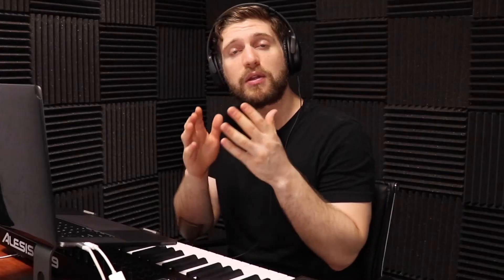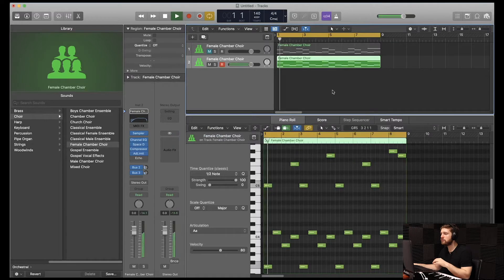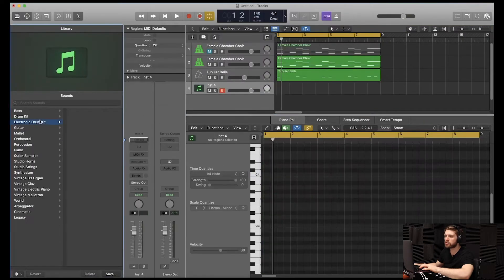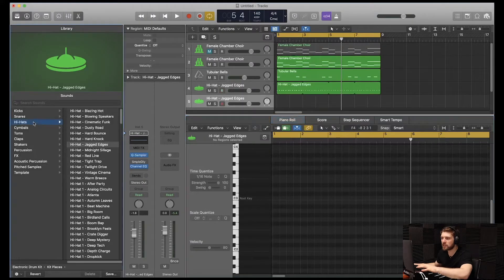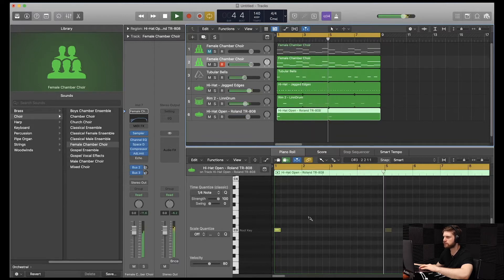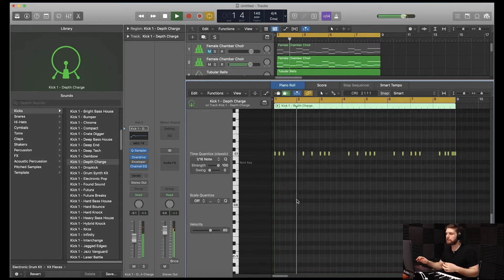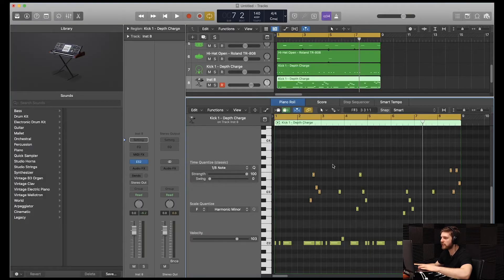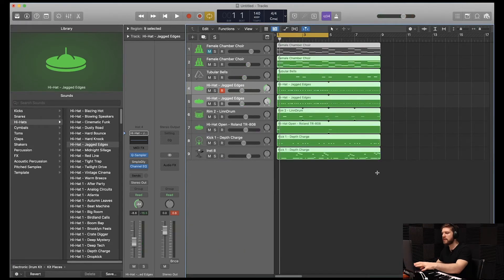LOGIC PRO X UK DRILL BEAT! HOW TO MAKE A UK DRILL BEAT USING LOGIC PRO X STOCK PLUGIN CHOIR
Logic pro x Uk Drill beat made using Logic pro x Stock plugin choir. I feel like logic pro x stock plugin choir can be enchanced to sound really sick when making a uk drill beat. I attempted to add some effects on it to see if it could for a uk drill beat. I hope you guys enjoyed this logic pro x drill beat video and have a wonderful day!